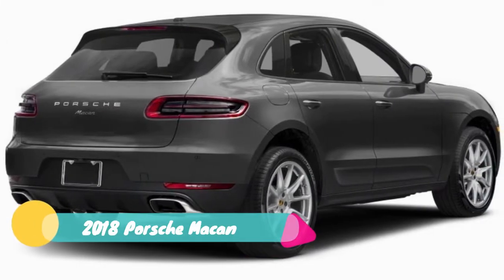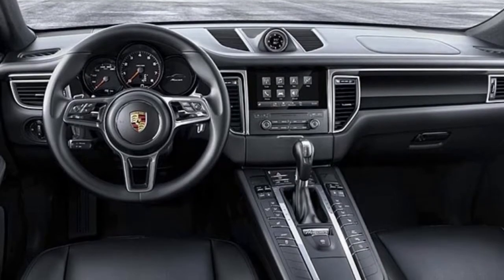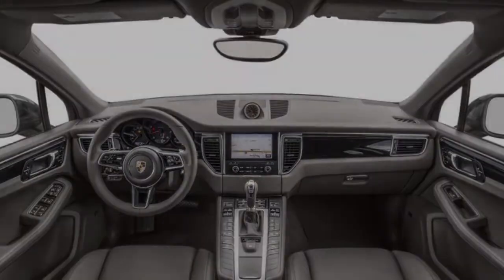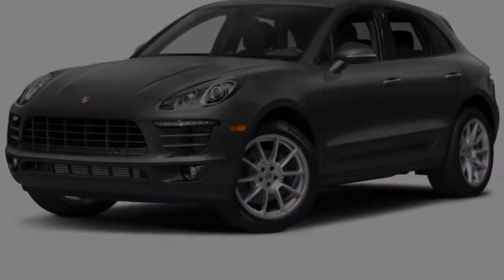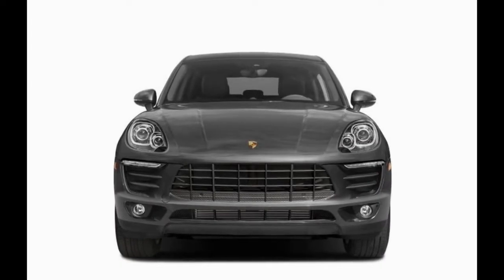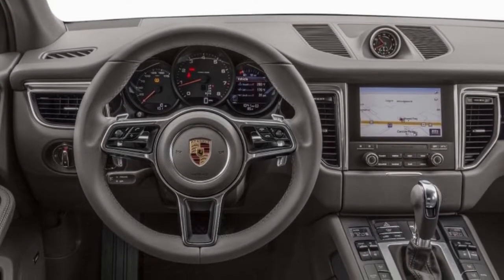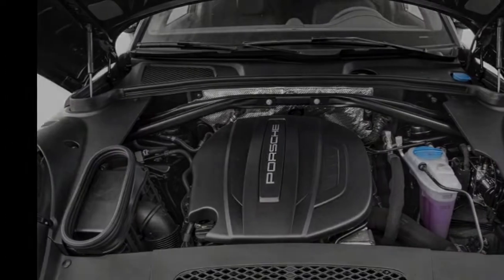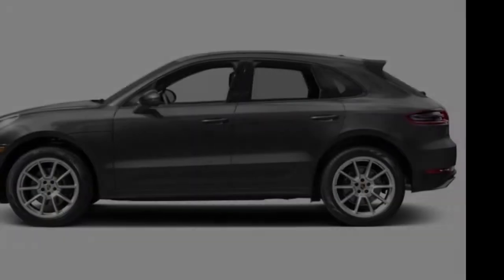Look This !!! The Porsche Macan was caught playing again – PJYT002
When Porsche decided to step into the SUV segment with the Cayenne, Porsche purists we’re all that happy, expecting the brand to soldier on with different 911 variants until times end. But, the Cayenne turned out to be a huge success, and the German brand decided to come out with a compact model named the Macan. Originally codenamed Cajun, the Macan hit the market in the spring of 2014 and became an immediate success, being one of Porsche’s most sold models. Be that as it may, the compact luxury segment is intense, so Porsche needs to keep things fresh until the next-gen model comes to be at the turn of the decade.